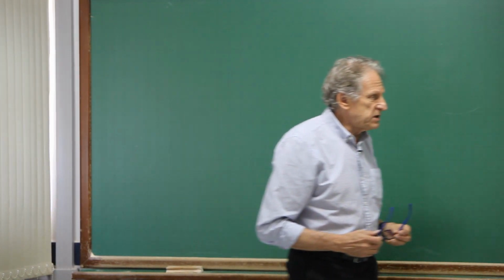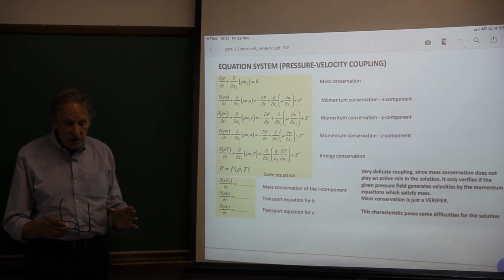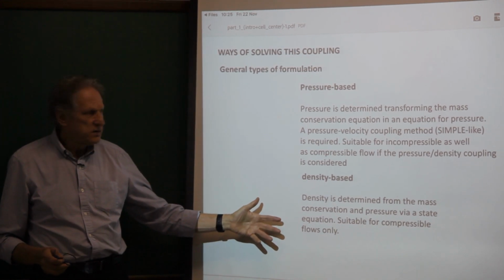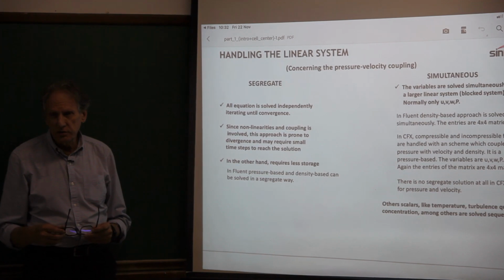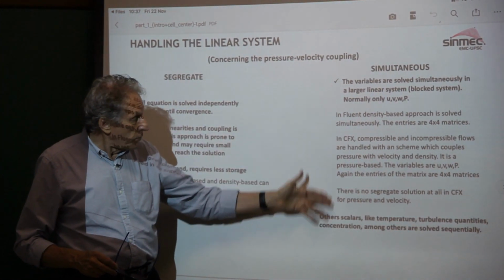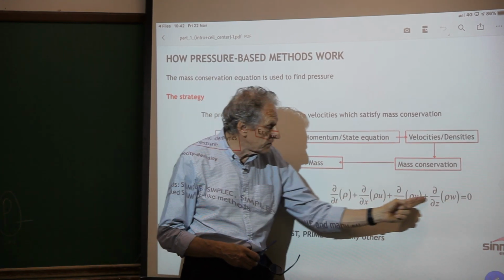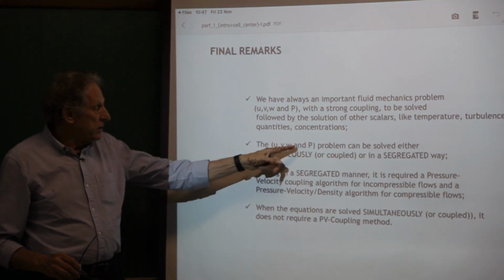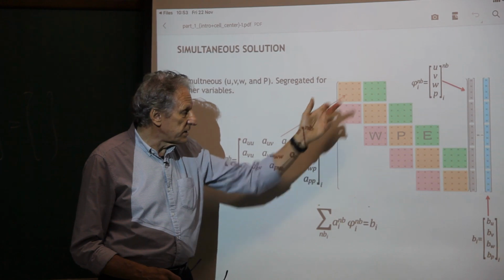Unstructured grids- Finite volumes - Prof. Maliska - 4.Mass flow calculation - co-located grids -...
Unstructured grids- Finite volumes - Prof. Maliska - 4.Mass flow calculation - co-located grids - Pressure and density based algorithms - segregated and simultaneous solution

These videos present the finite volume method applied to unstructured grids. They are almost a continuation of the course on finite volume methods, also available at Sinmec’s YouTube Channel (spoken in Portuguese), now applied to unstructured grids, and at this time spoken in English. The Conventional finite volume method (cell-center) and the cell-vertex EbFVM (Element-based Finite Volume Method), both used in most of the available commercial software for solving fluid flow problems, are discussed.